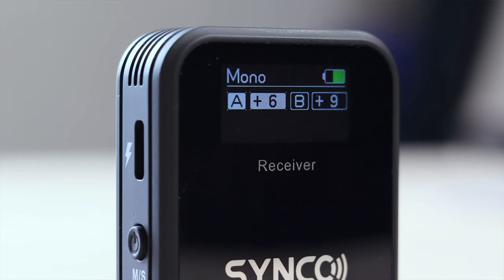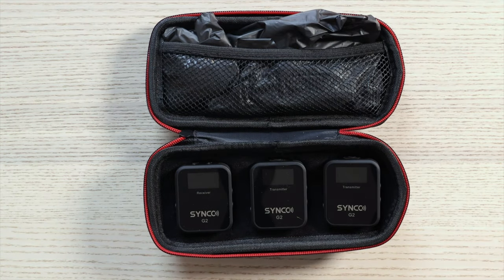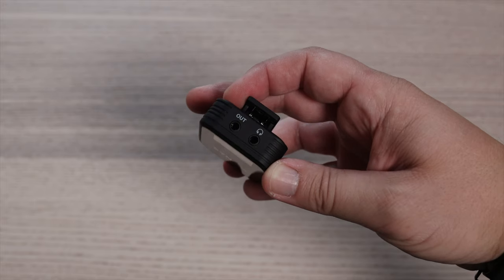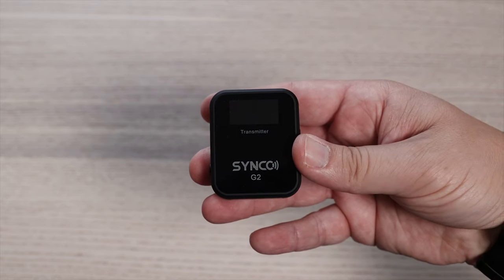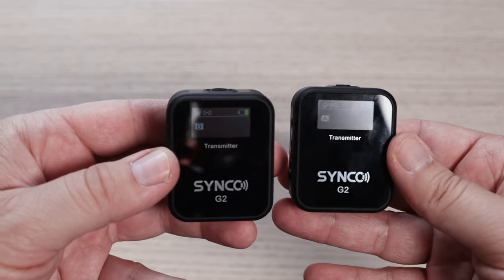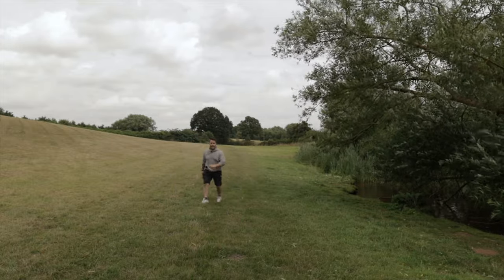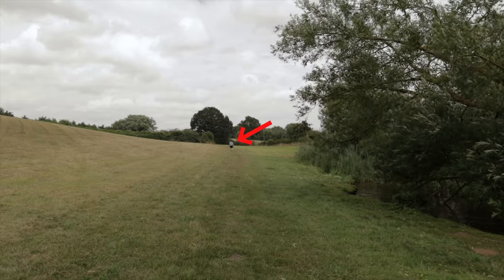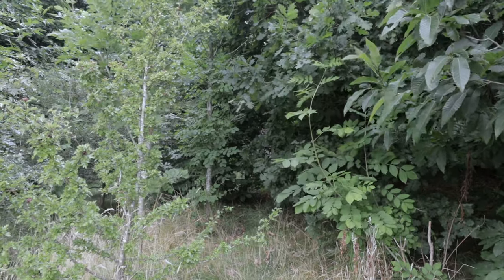Best Wireless Microphone Under £200? - Synco G2 Review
Wireless microphone mentioned in this video: Synco G2 (A2) Wireless Microphones

Synco G2 (A2) Wireless Mics (Below)

Timestamps:

0:00 Intro
0:49 What is in the box
2:08 Wireless microphone features
5:40 Wireless microphone distance test
7:11 No line of sight distance test
8:26 Battery life
8:48 What could be improved
9:20 Final thoughts